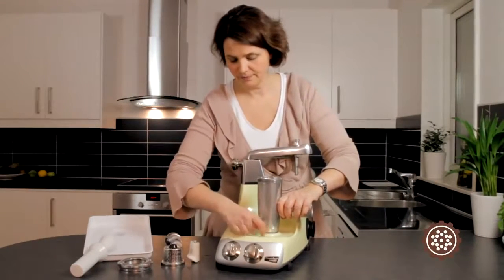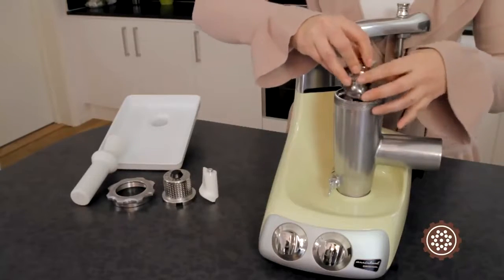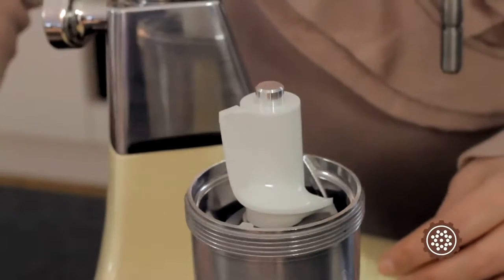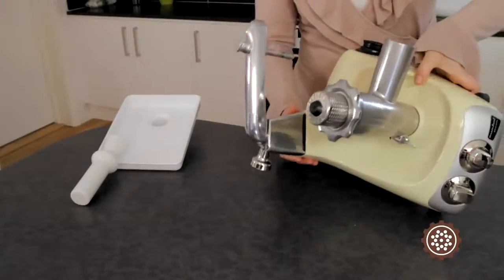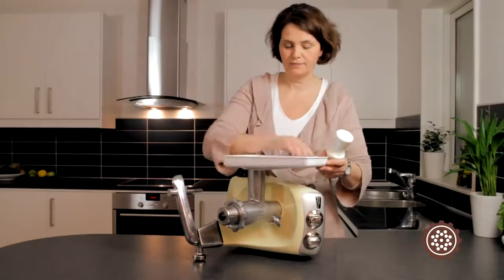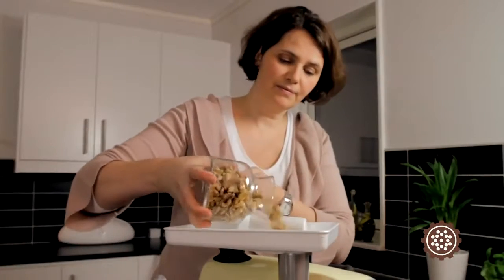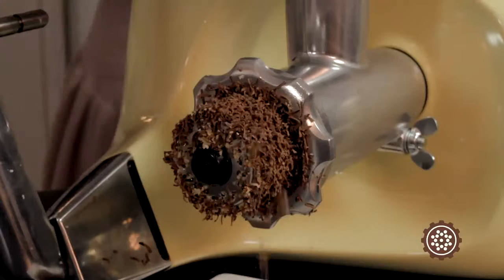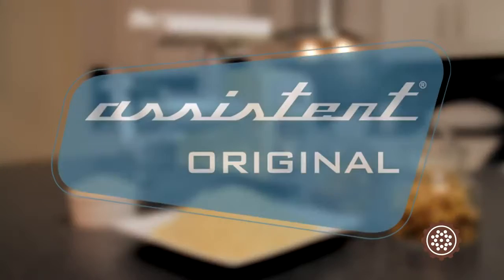12 Grater Ankarsrum Assistent